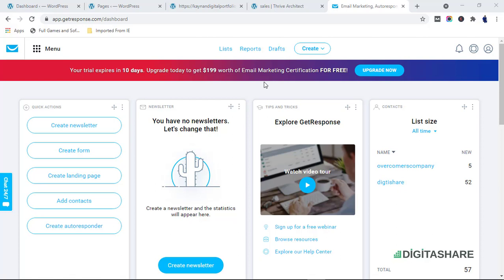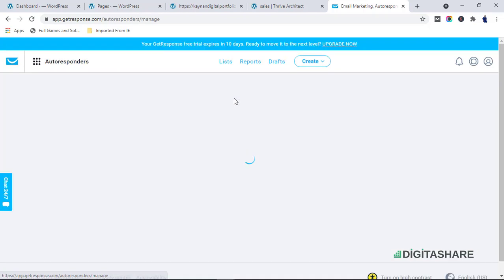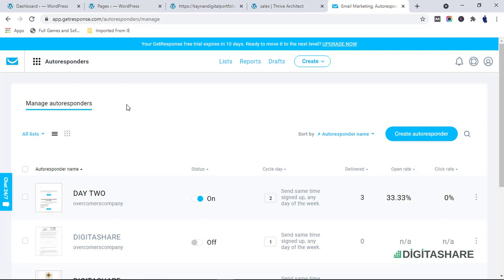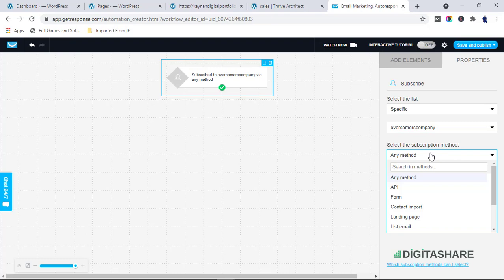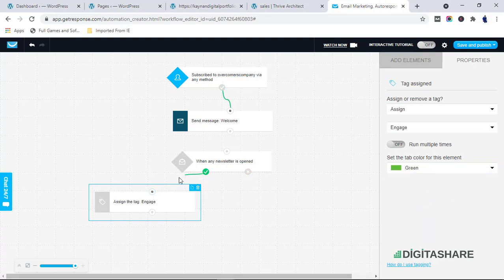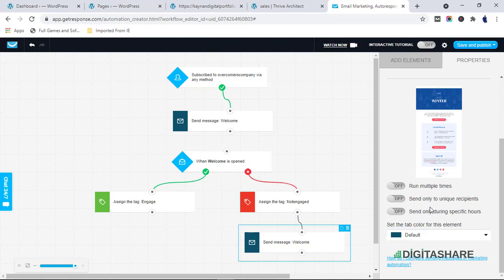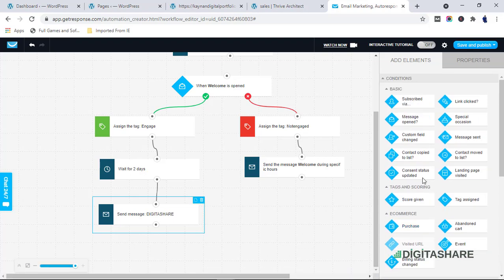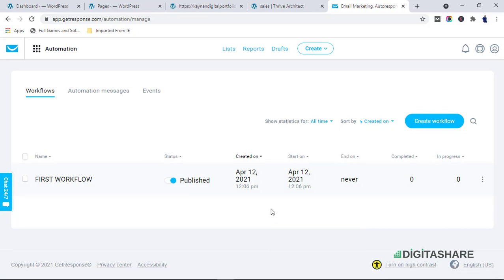(M5 L4) CREATE AN EMAIL AUTORESPONDER AND AUTOMATION ON GET RESPONSE